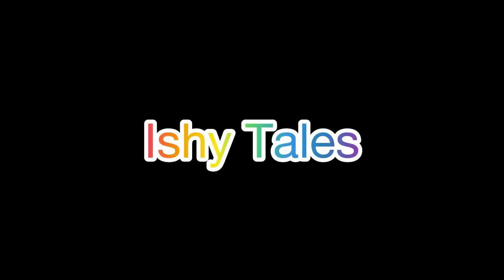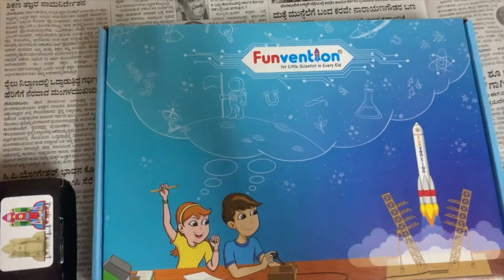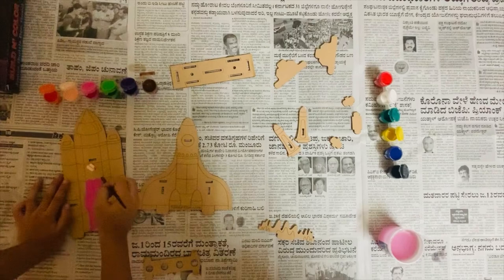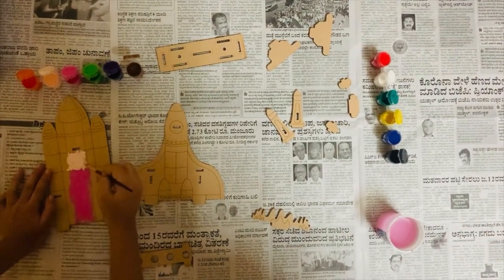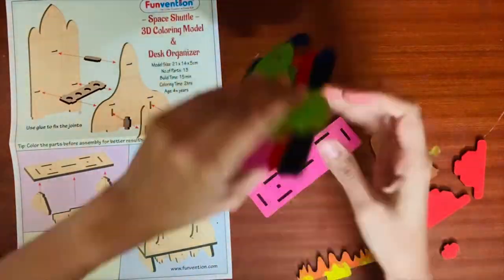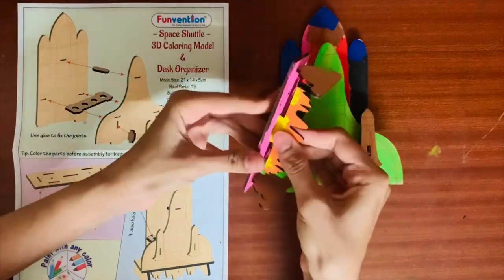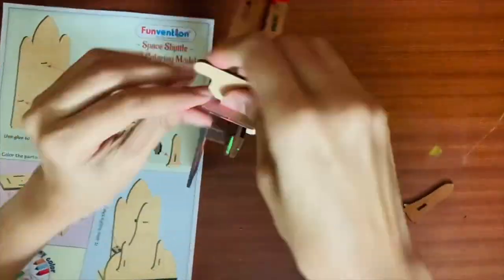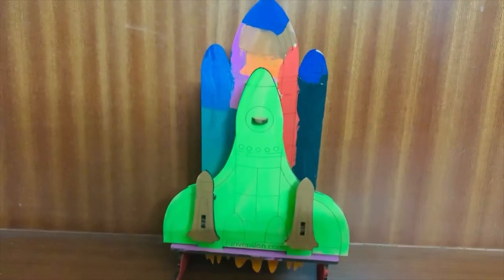Space shuttle build and colour | building a space shuttle